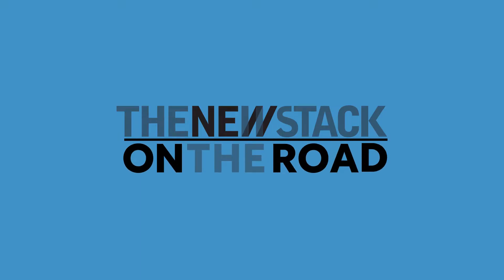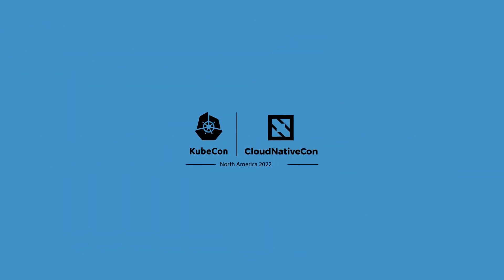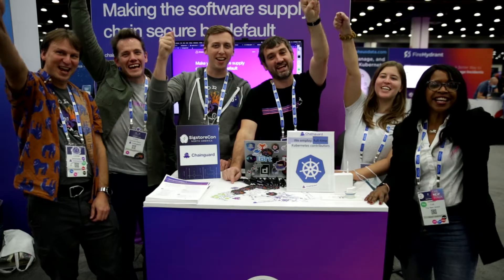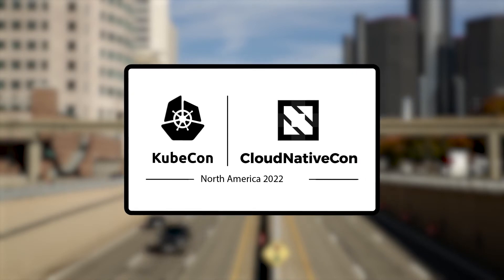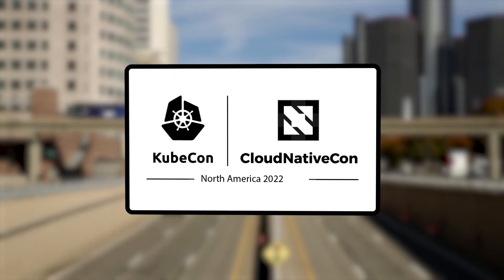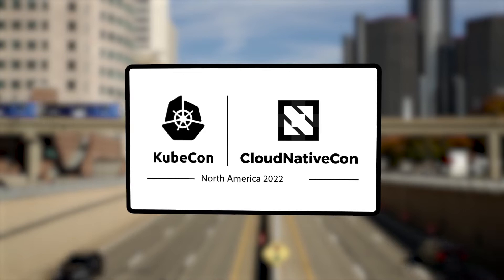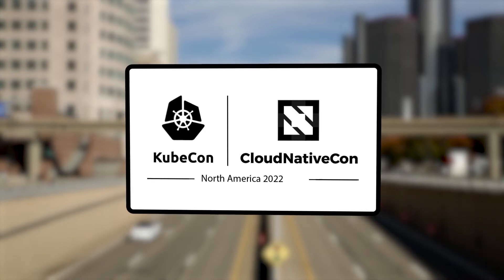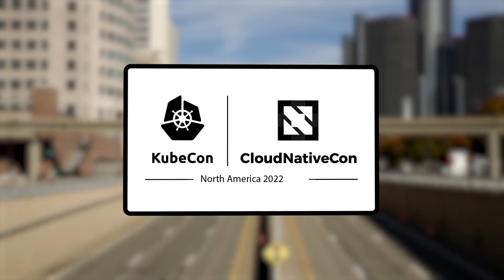The Latest Milestones on WebAssembly's Road to Maturity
DETROIT — Even in the midst of hand-wringing at KubeCon + CloudNativeCon North America about how the global economy will make it tough for startups to gain support in the near future, the news about a couple of young WebAssembly-centric companies was bright.

Cosmonic announced that it had raised $8.5 million in a seed round led by Vertex Ventures. And Fermyon Technologies unveiled both funding and product news: a $20 million A Series led by Insight Partners (which also owns The New Stack) and the launch of Fermyon Cloud, a hosted platform for running WebAssembly (Wasm) microservices. Both Cosmonic and Fermyon were founded in 2021.

“A lot of people think that Wasm is this maybe up and coming thing, or it's just totally new thing that's out there in the future,” noted Bailey Hayes, a director at Cosmonic, in this episode of The New Stack Makers podcast.

But the future is already here, she said: “It's one of technology's best kept secrets, because you're using it today, all over. And many of the applications that we use day-to-day —  Soom, Google Meet, Prime Video, I mean, it really is everywhere. The thing that's going to change for developers is that this will be their compilation target in their build file.”

In this On the Road episode of Makers, recorded at KubeCon here in the Motor City, Hayes and Kate Goldenring, a software engineer at Fermyon, spoke to Heather Joslyn, TNS’ features editor, about the state of WebAssembly.